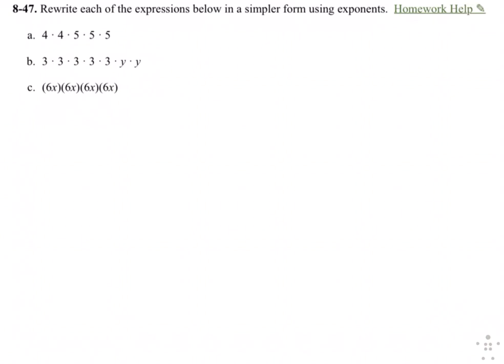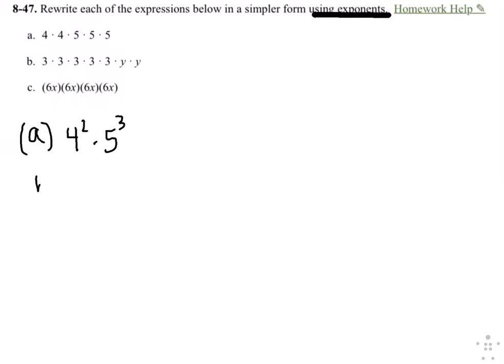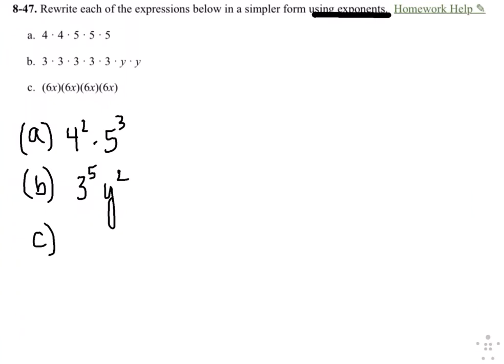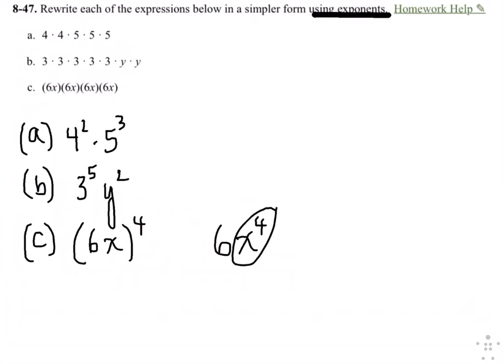CPM CC3 Chapter 8 Problem 47